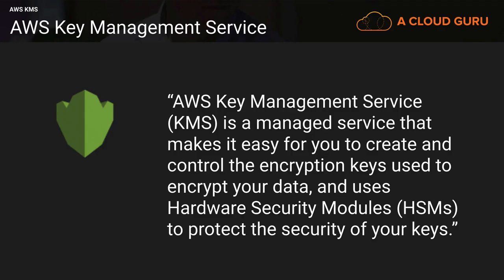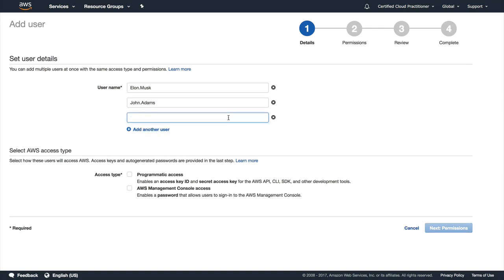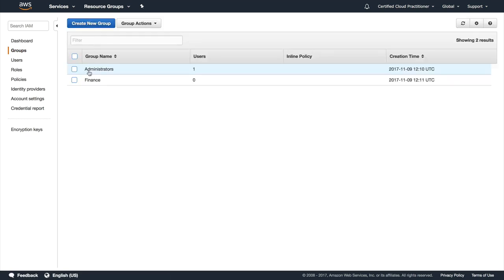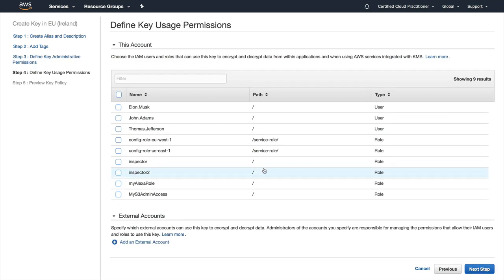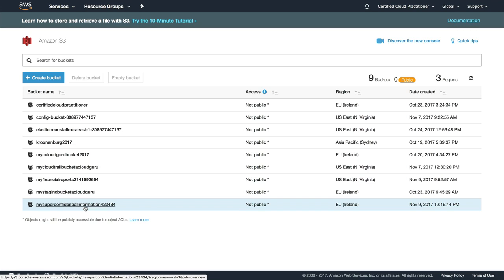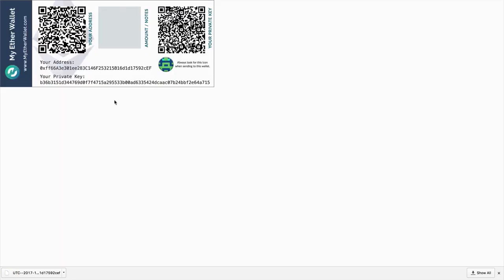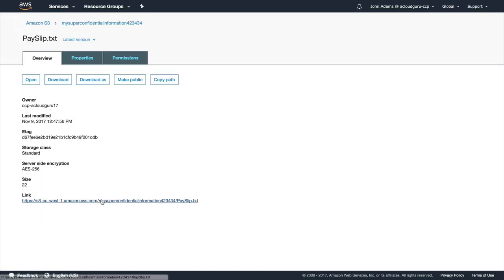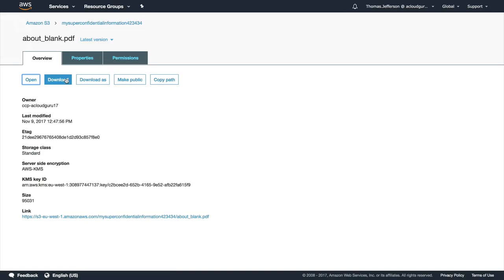aws certified security specialty 35 720p